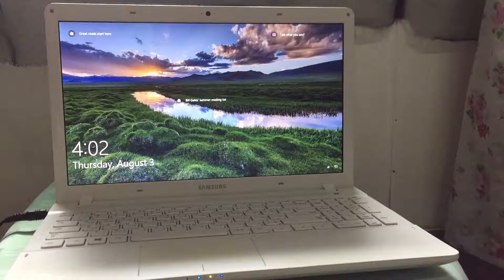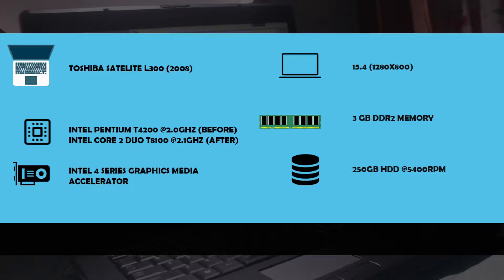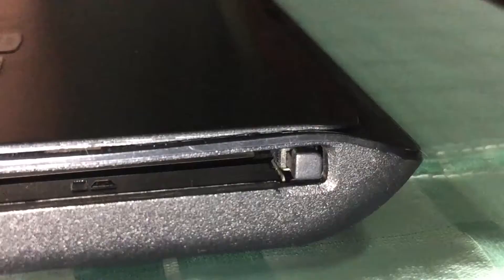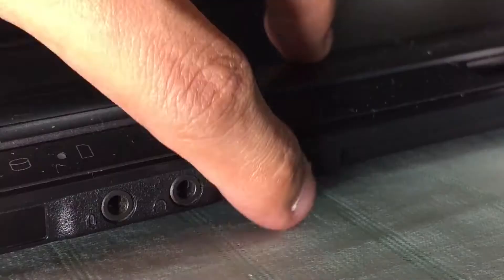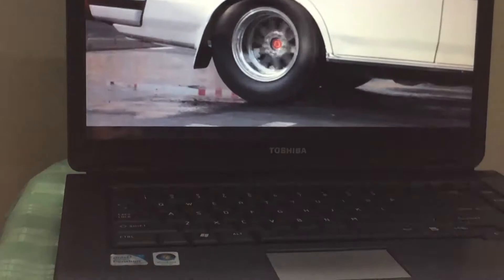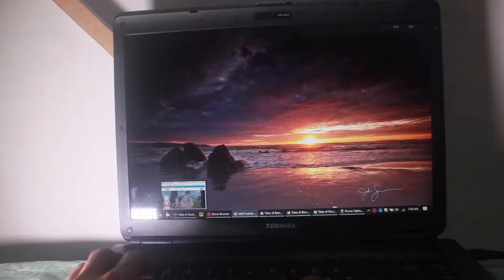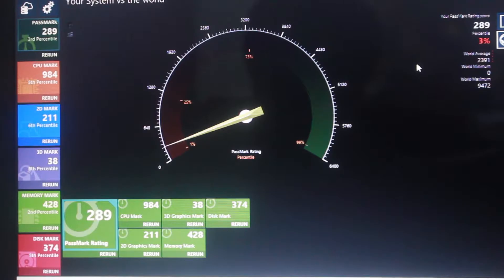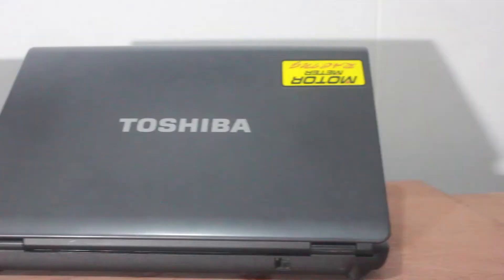What can a 9 year old laptop do?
try GRAB by using this link to get a 40 peso discount

Use uber to get your rides going using my invite code: normanf831ui

In this Episode we will take a look back in the past where this toshiba satellite l300 will be a huge visit down memory lane to see if this laptop stand out after 9 years

Project by defrankalfaro. (C) 2017 defrankalfaro, under exclusive license to Spotlight Designs.

motion titles pack
GfxEffect.com